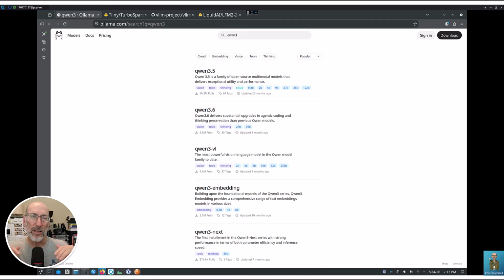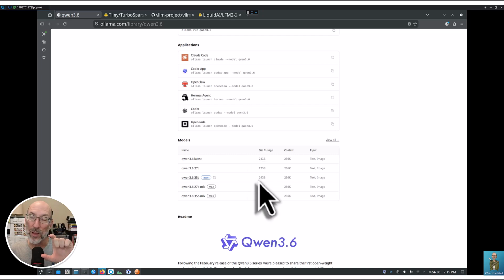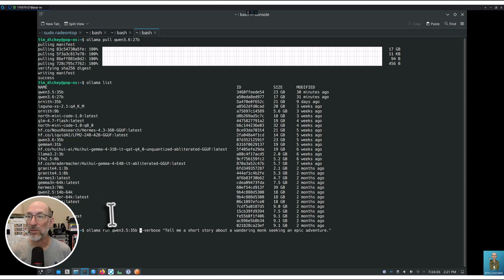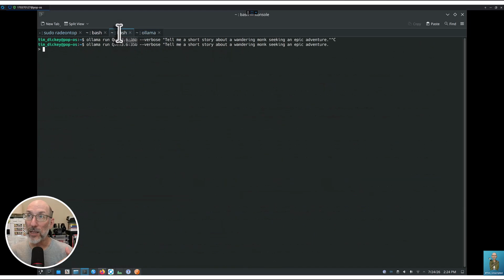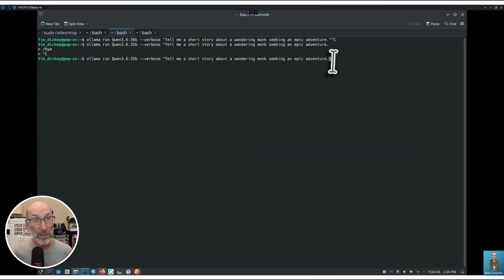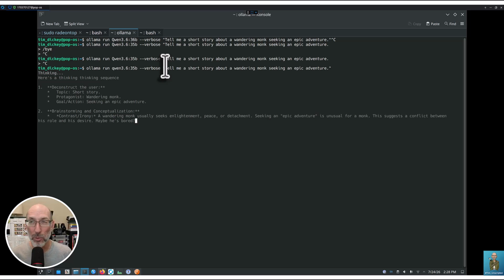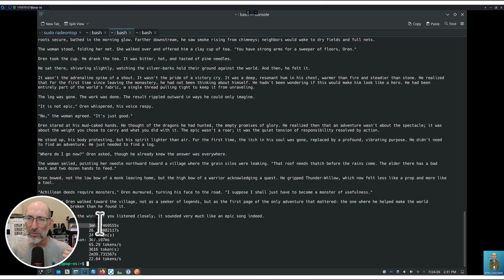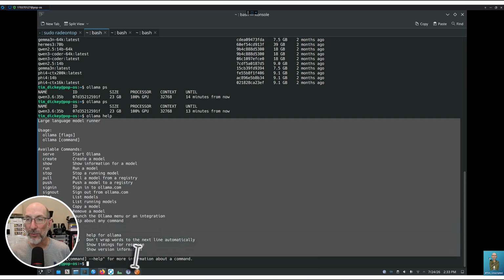Qwen 3.5 vs Qwen 3.6 on a “Hacked” Laptop GPU: Local LLM Head‑to‑Head with Ollama (1.5x speed)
In this how‑to episode of Tim Unscripted, I run a head‑to‑head test between Qwen 3.5 and Qwen 3.6, two 35B‑parameter models from the same family, on a System76 Pangolin 15 Linux laptop whose iGPU I previously “hacked” to use 32 GB of system RAM via Ollama. The video is a hybrid: first, I walk through why I chose Qwen and this particular setup; second, I show the practical terminal commands and troubleshooting so you can repeat something similar on your own hardware.

I start by explaining that Ollama acts as the local runner for large language models on my machine, and that I picked the Qwen 3‑series because they’re known as high‑quality, general‑purpose Chinese‑origin models that run well locally for routine tasks. I highlight that both 3.5 and 3.6 were updated recently (roughly two months and one month ago, respectively), and that I deliberately pulled the largest 35B variants to push the limits of my 32 GB iGPU memory pool.

For the first half of the test, I launch Qwen 3.5 35B via ollama run from a Pop!_OS terminal accessed through RustDesk, and verify that the model loads fully into GPU memory. Using ollama ps and system monitors, I show that Qwen 3.5 occupies around 23 GB of VRAM-equivalent space, runs entirely on the GPU, and handles the short prompt smoothly. The load plus prompt evaluation completes in roughly 2 minutes and 14–24 seconds, with a solid token throughput, illustrating that this large model is quite usable on a tuned laptop.

I then unload Qwen 3.5 properly, demonstrating how to stop the model so it’s no longer “warm” in memory, and confirm via ollama ps and resource monitors that the GPU is clear before starting Qwen 3.6. My first attempt to launch Qwen 3.6 35B appears to fail, no activity, no process visible in ps, which initially looks like a hard capacity limit on the hardware. After some command‑line investigation, I realize the culprit is far more mundane: a capitalized “Q” in the model name, causing the CLI to miss the actual file. Once I correct the capitalization and clean up a few pasted special characters, Qwen 3.6 loads correctly.

With Qwen 3.6 running, I again use ollama ps and system tools to confirm that it fully loads into GPU‑mapped memory and stays off the CPU for generation. The second run uses the same prompt as Qwen 3.5, giving us a rough time‑and‑tokens comparison. The newer model is slightly slower in wall‑clock time (around 2 minutes and 39 seconds vs. ~2:04–2:14 for 3.5) but shows a better eval rate at about 22.6 tokens per second, with 2,900+ to 3,600+ tokens processed depending on the exact counters. In short: on this hardware, both models are viable; Qwen 3.6 trades a bit more total time for a marginally higher throughput on the evaluated prompt.

Throughout the session, I treat the test as more than a benchmark. I use it to illustrate:

How to see which models are running with ollama ps.

How to check VRAM/system RAM usage and confirm GPU vs. CPU load.

How tiny CLI issues (like one wrong capital letter) can masquerade as “hardware limits” until you inspect the model list and commands carefully.

I also tie this back to my broader view of a hybrid AI future: using cloud models via subscription for heavy, professional work, while relying on local models like Qwen on tuned hardware to lower operating costs and handle many day‑to‑day tasks. I stress that my Pangolin 15 is older laptop hardware without a dedicated “AI chip”—just an AMD CPU with an early‑generation NPU—yet still capable of running these big models thanks to RAM tweaks and good tooling.

Near the end, I point to upcoming videos where I’ll pair local models like Qwen with agents or harnesses such as OpenClaw or Hermes to explore practical workflows, and invite you to check out my Olares Project playlist for a deeper dive into running and orchestrating models on the Olares One appliance. Taken together, this episode aims to give you both a realistic performance snapshot of Qwen 3.5 vs. 3.6 and a repeatable template for experimenting with large local LLMs on your own Linux laptop using Ollama.